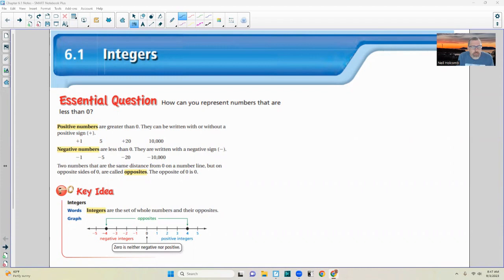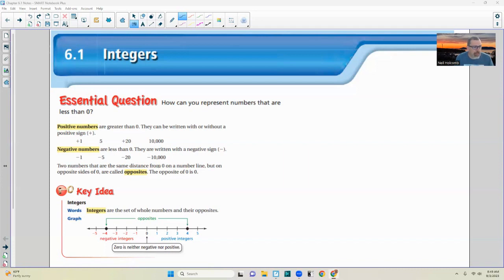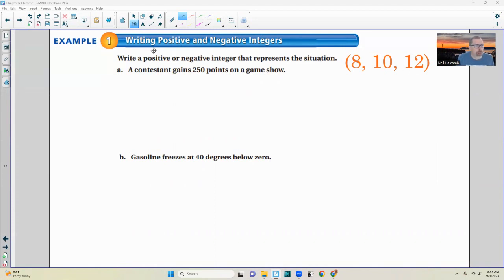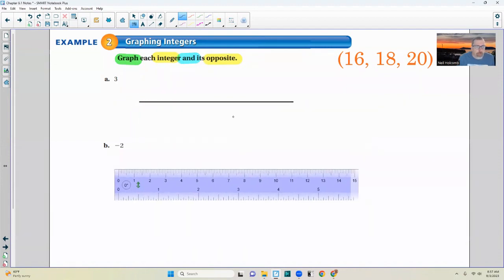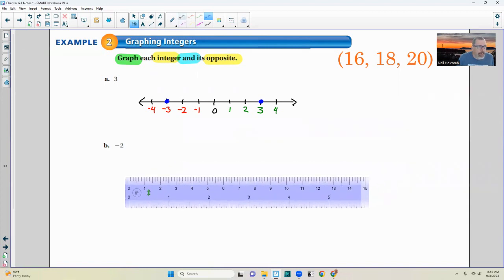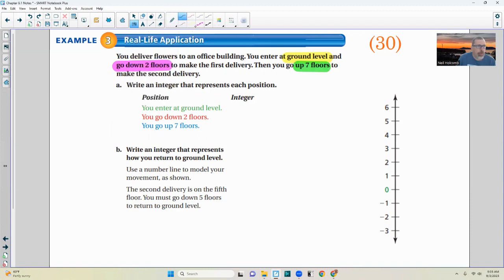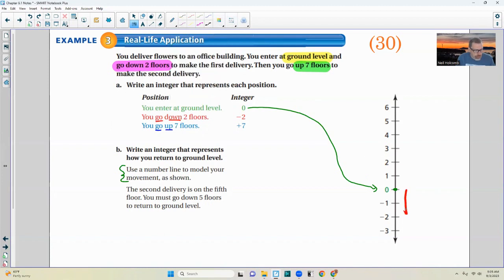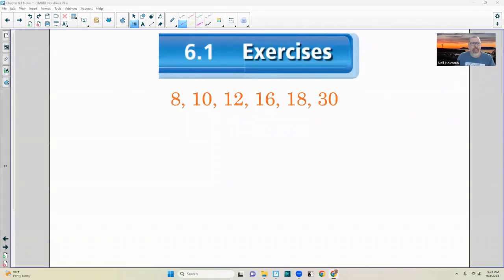Pre-Algebra Chapter 6.1 Video